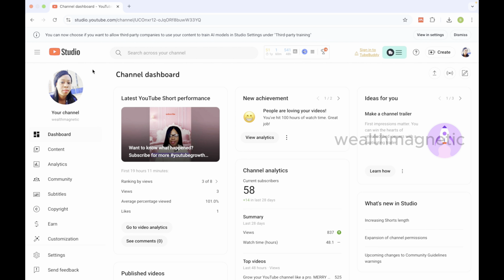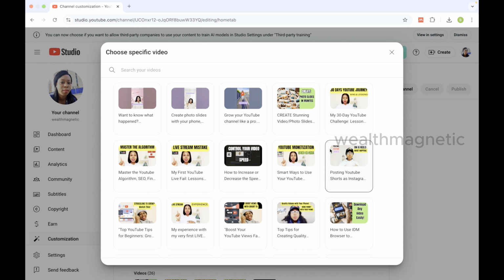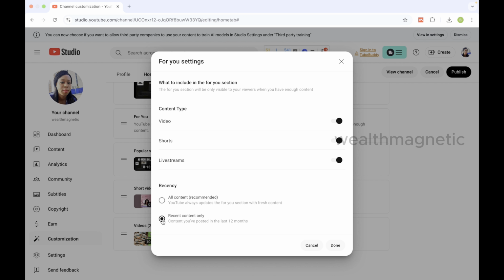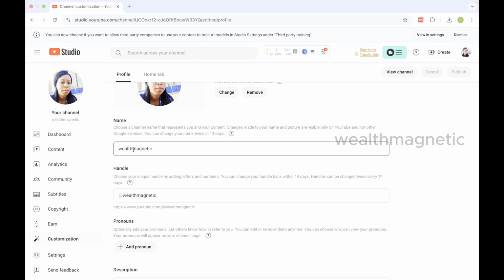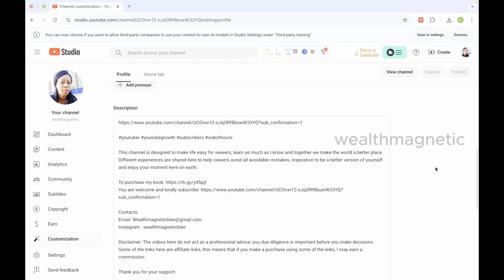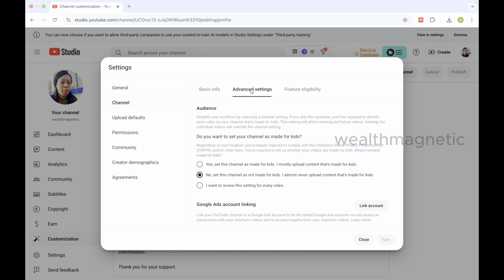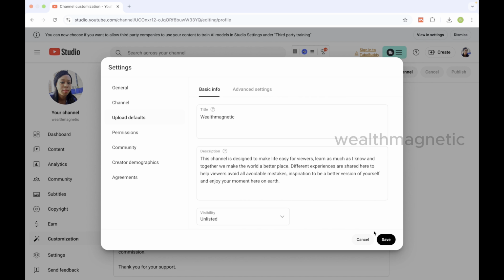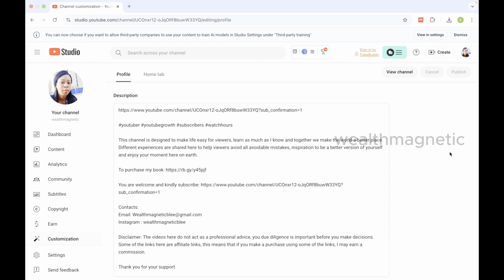YOUTUBE Not Recommending Your Videos? Go to Youtube Studio. Turn this on NOW! (2025 Strategy)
Discover how to optimize your YouTube channel with actionable tips and proven strategies. Learn step-by-step how to:

*Configure essential YouTube Studio settings for better visibility.
*Maximize your YouTube Studio channel layout with trailers, playlists, and popular videos.
*Improve your YouTube Studio engagement with effective descriptions, banners, and keywords.
Do all these in your Youtube studio.

Chapters OR Timestamps:
INTRO 00:00
CHANNEL GROWTH 00:34
CHANNEL DYING 00:53
YOUTUBE STUDIO SETTINGS 01:11

Are you a small YouTuber eager to grow your channel? Do you want to make an impact, build influence, and earn money by sharing your knowledge and skills on YouTube? You’re in the right place!

YouTube is an incredible platform to establish your personal brand, providing global visibility and the opportunity to work and earn from the comfort of your home. I’m here to help you succeed on this journey.

In this channel, I share practical tips, proven strategies, and essential tools to help you:
- Rapidly grow your YouTube channel, even if you’re just starting out.
- Discover diverse ways to turn your passion into profit.

Whether you’re looking to learn how to rank your videos, monetize your content, or unlock new income streams, my videos are tailored to help you reach your goals. Let’s achieve success together!